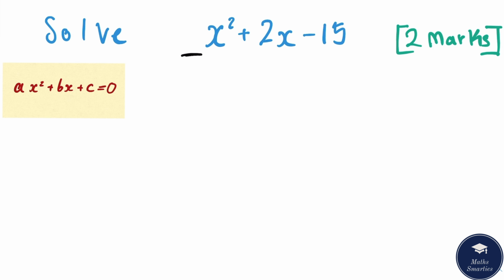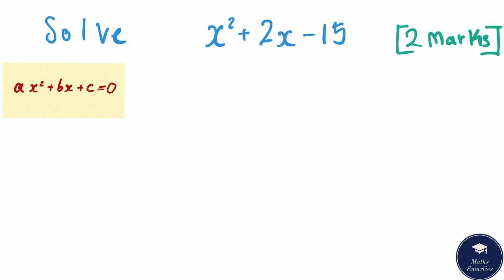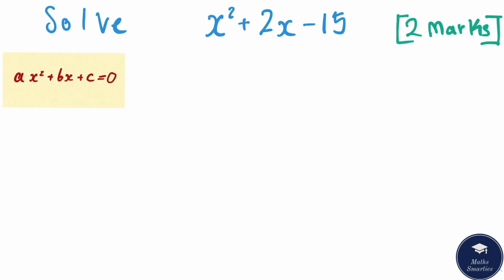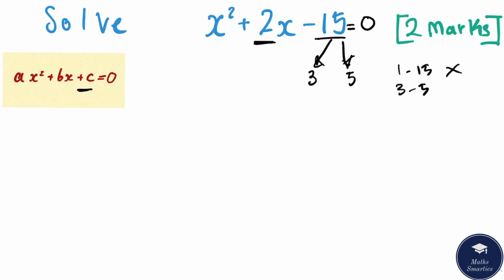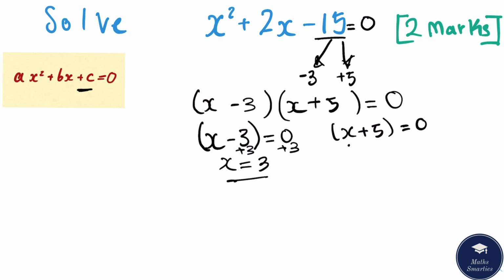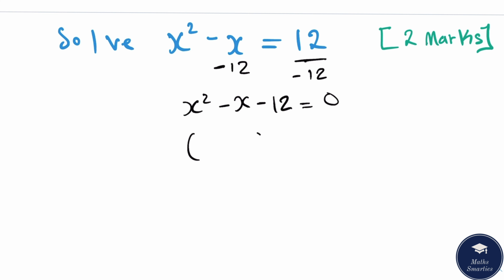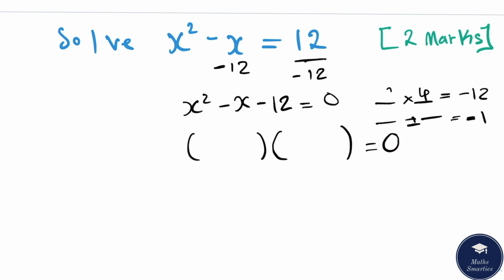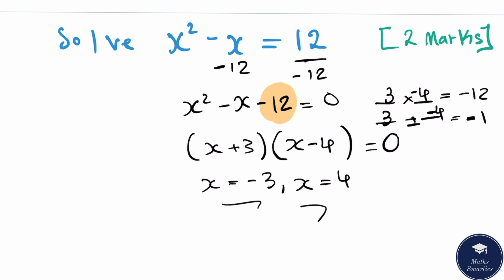The Complete Guide to Quadratic Equations- Part 1-GCSE Maths_ Factorisation 1- Foundation Tier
Welcome back guys and girls!

Today, we started the quadratics series, we covered factorisation method. Next two videos we’ll cover solving by quadratic formula and by completing the square.

Credits:
Video edited by Videoleap

Intro video: powered by Pixabay